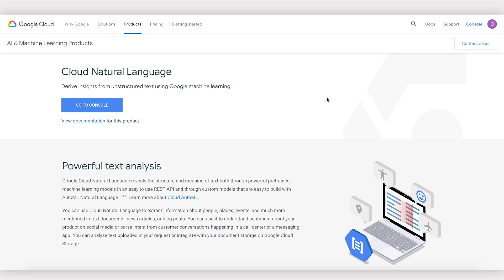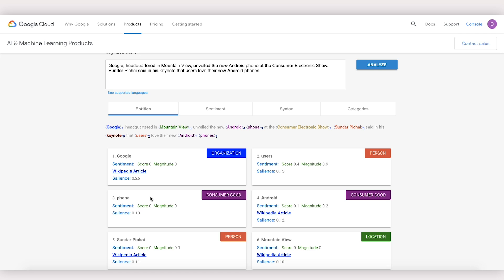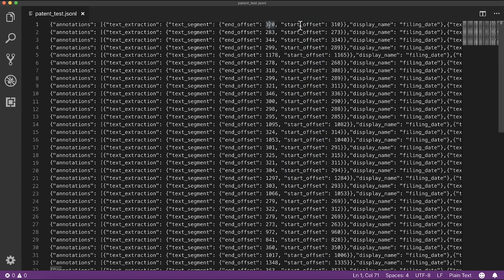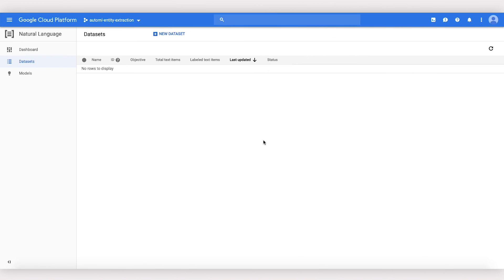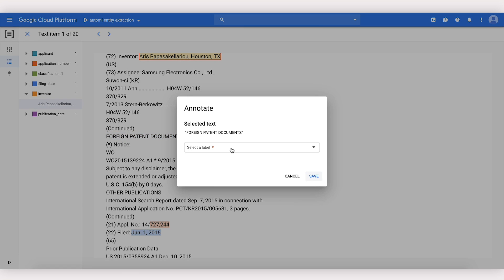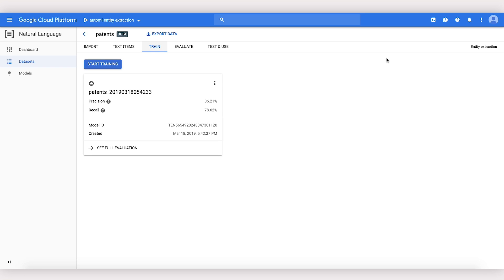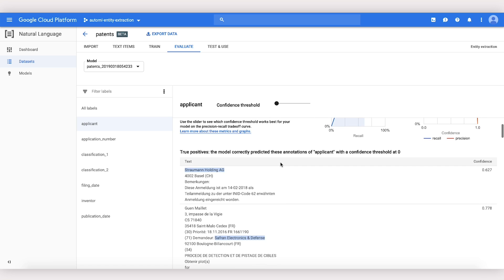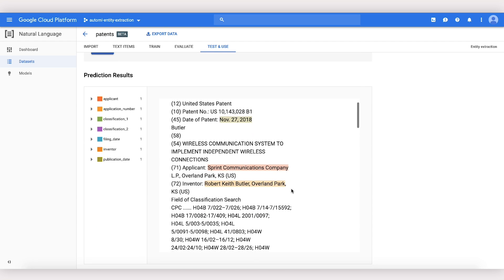Text Entity Extraction with AutoML Natural Language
This video shows you how to build a custom entity extraction model with Google Cloud AutoML Natural Language.